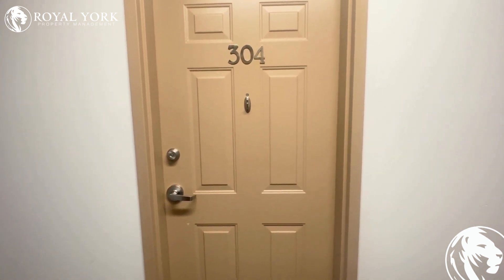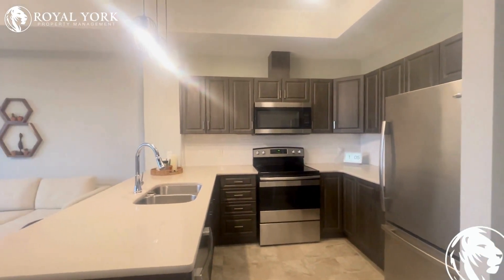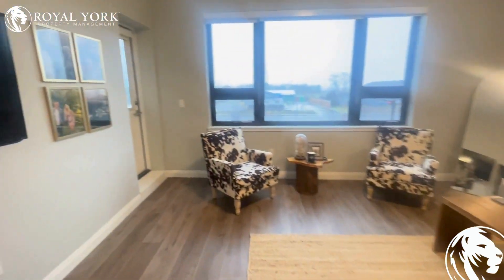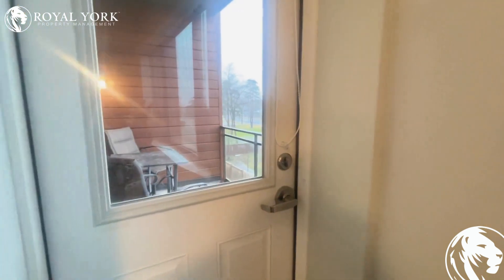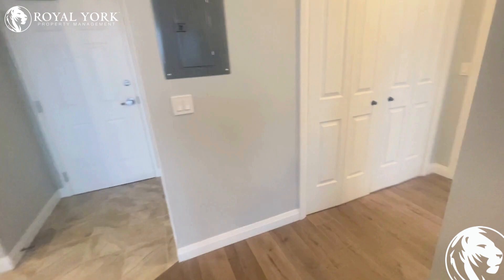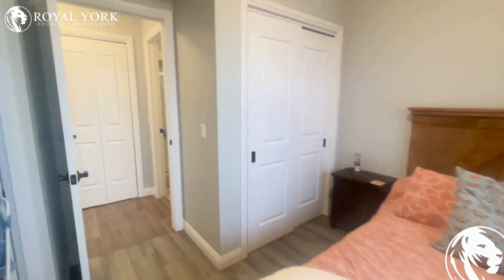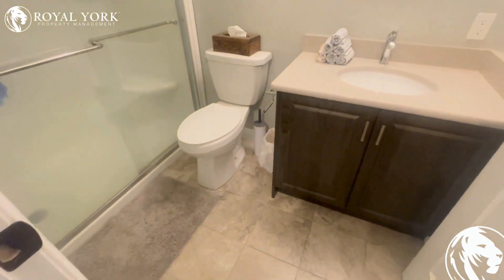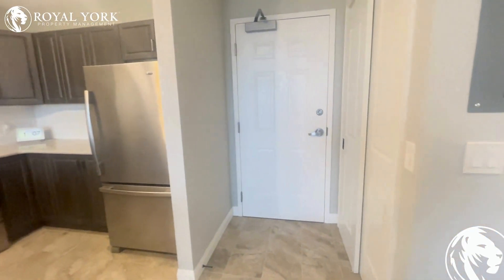1 BED 1 BATH - UNIT - APARTMENT BUILDING FOR RENT - BUTLER STREET, LUCAN, ONTARIO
1 Bedroom , 1 Bathroom , Near Parks, Public Transportation, Bus Stops, Schools, Shopping Malls, Grocery Stores, Restaurants, Bars and Sport Clubs. The unit also has an  Upgraded Kitchen,  Stone Countertops, Laminate Floors,  Upgraded Bathrooms,  and Tons of Natural Light.

304-263 Butler Street, Lucan, Ontario N0M 2J0
Main Street & Chestnut Street

Enjoy Special Rates From Our Partners:
Rogers
Bell
Apollo Insurance
Bad Boy Furniture
The Brick

UNIT AMENITIES:

1 Bedroom  | 1 Bathroom
*Newly Renovated Unit - Apartment Building
*Upgraded Kitchen
*Stone Countertops
*Stainless Steel Appliances
*Ensuite laundry
*Laminate Floors
*10 Foot Ceiling
*Upgraded Bathrooms
*Regular Closets
*Upgraded Back Splash
*Ensuite Bathroom
*Lawn and Snow Removal: Included
*Personal Thermostat
*Tons of Natural Light
*High Floor

BUILDING AMENITIES:

*Pets Allowed
*Outdoor Patio
*Barbecue Area / Terrace (BT)
*Visitor Parking
*Public Transit

Available Immediately!!